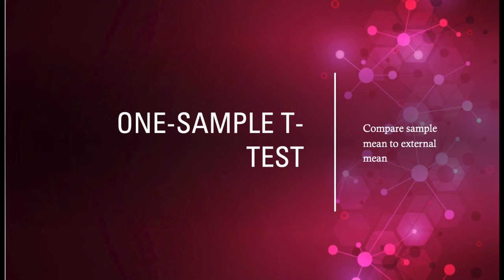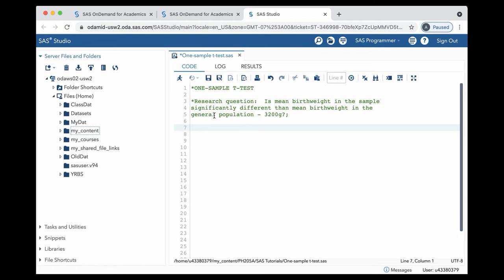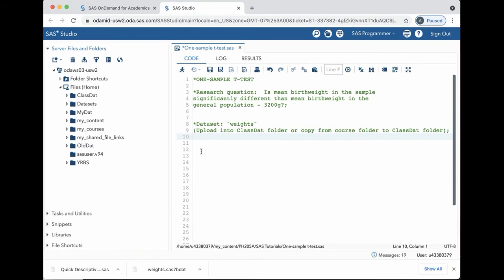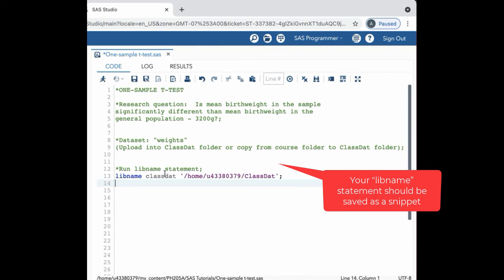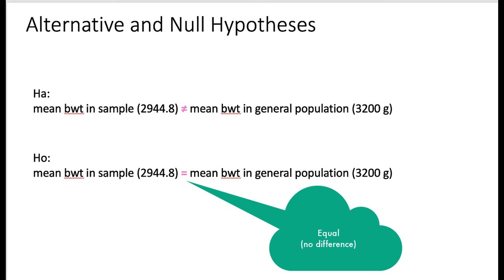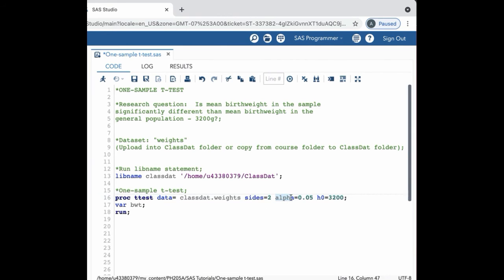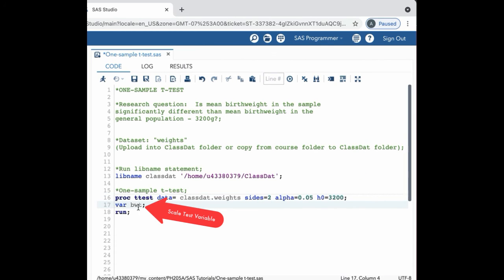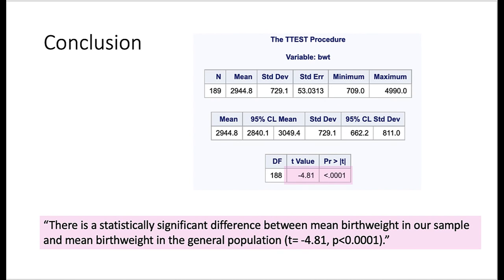One-sample t-test in SAS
For PH 205. SAS Tutorial: How to conduct a one-sample t-test (aka "one group t-test")